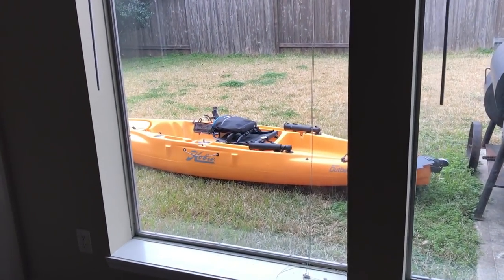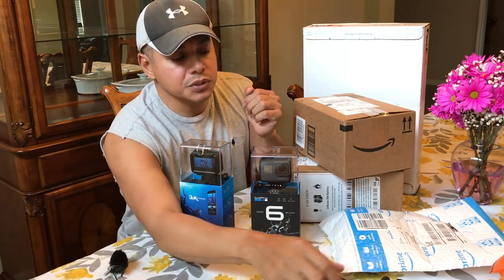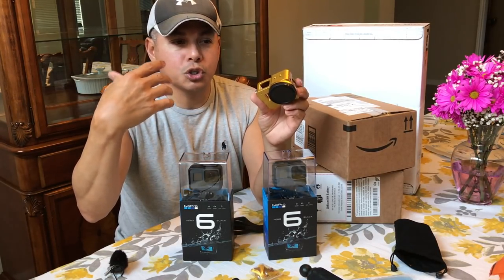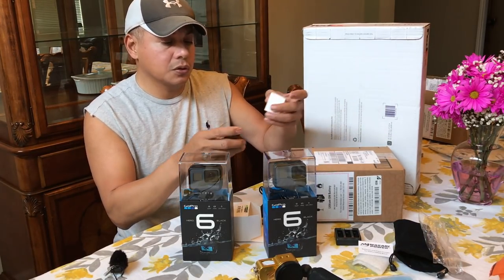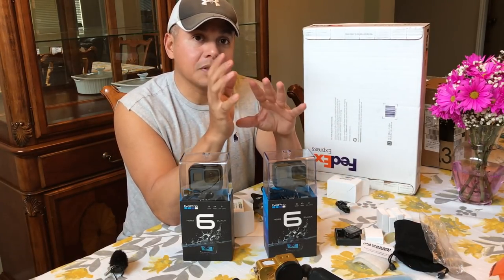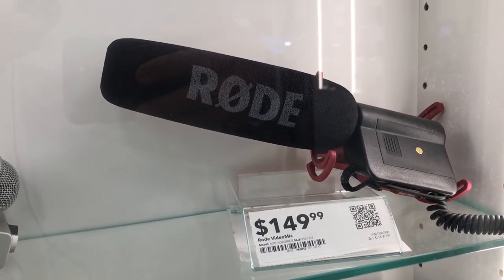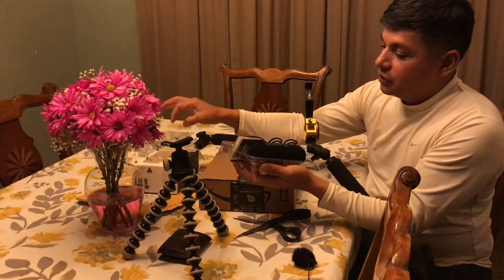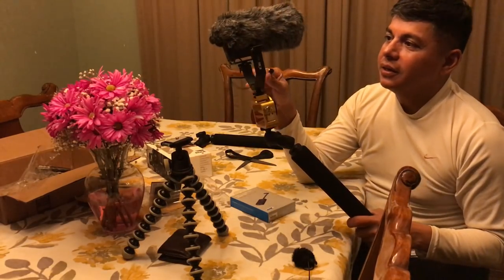(S1 Ep81) New improved kayak fishing camera setup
With the abrupt passing of my Hero 4 in Panama, i'm happy to say hello to my new setup. I can't wait to get out there and see the difference in quality.